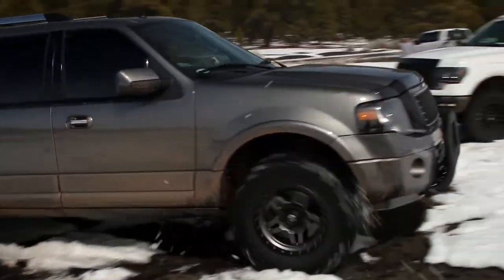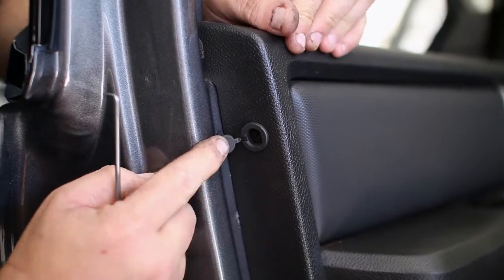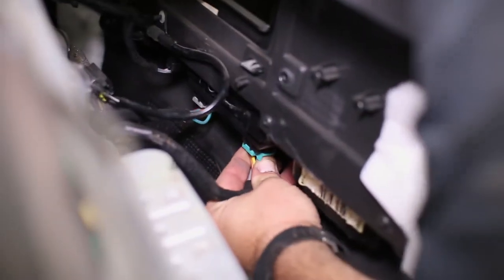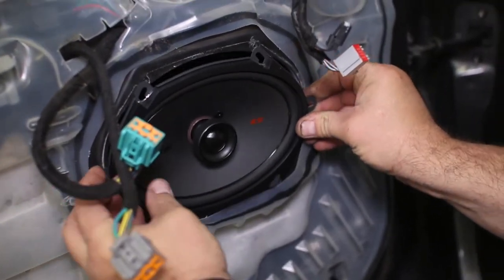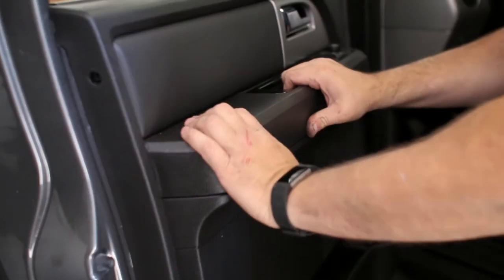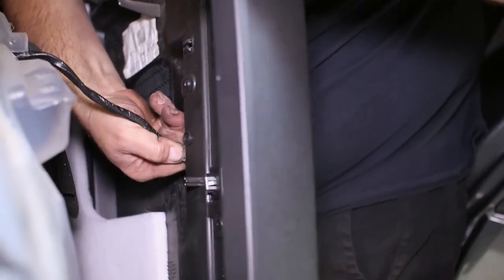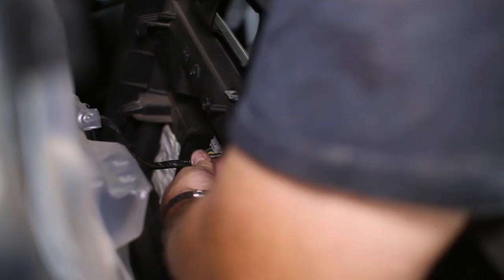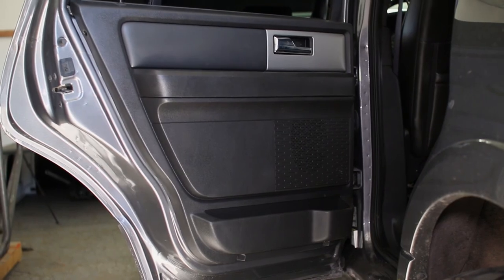2007-2016 Expedition Kicker KSC68 6x8 Door Speaker Upgrade Kit Install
Generally when you want to swap out your factory speakers for something with a little more sound and power, you'd have to do all sorts of clever, custom wiring and keep your fingers crossed. Our friends over at Kicker felt your pain and came with this complete set of direct-swap 6x8 door speakers for your 2007 to 2016 Expedition that uses OEM-style connectors for a quick, easy bolt-on install for instant gains in audio quality and speaker performance.